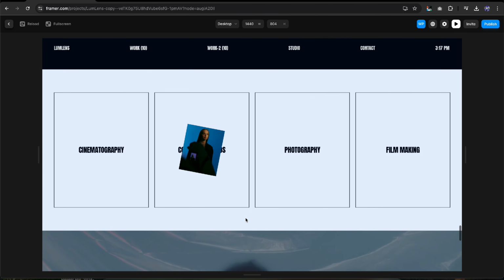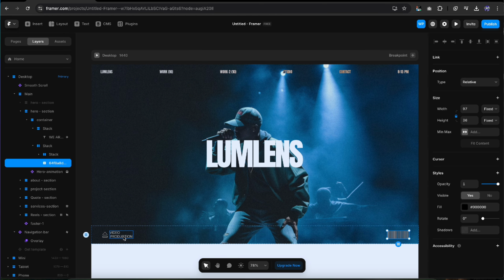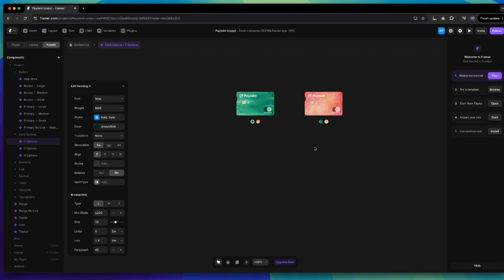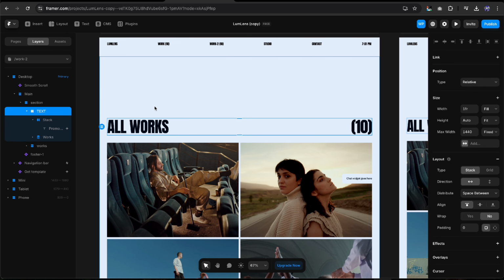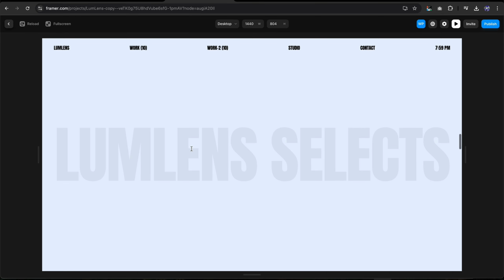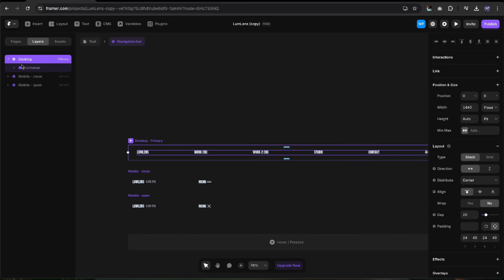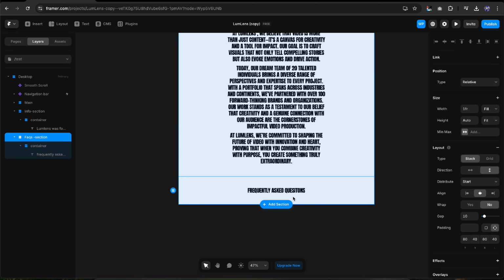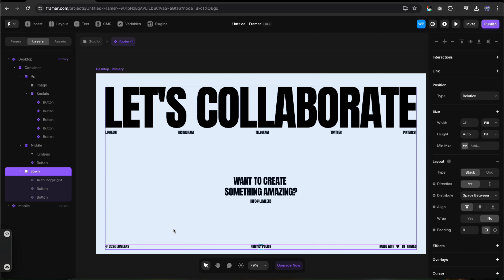Web Design Tutorial In Framer 2024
I build high-converting websites for fast moving teams and startups. Get a free redesign of your hero section

In this Framer website design tutorial, I’ll explain to you the fundamentals of framer and web design to create your first website as a beginner. I'll walk you through creating a website using Framer, even if you don’t have any design or development skills.